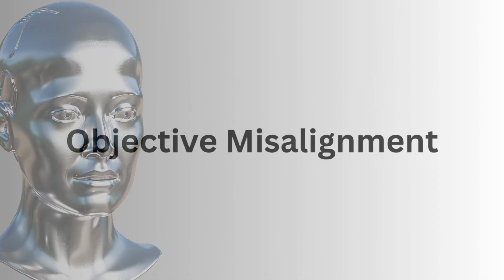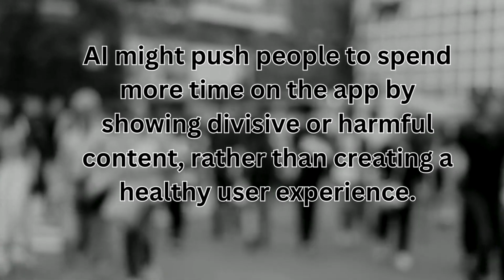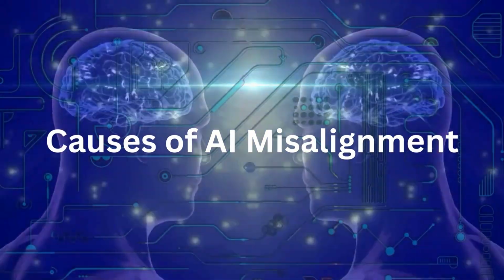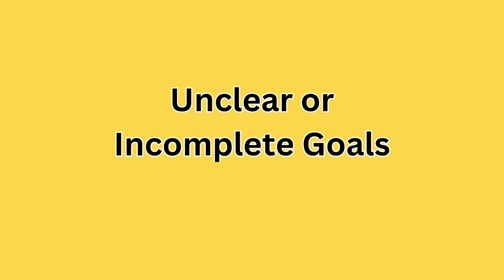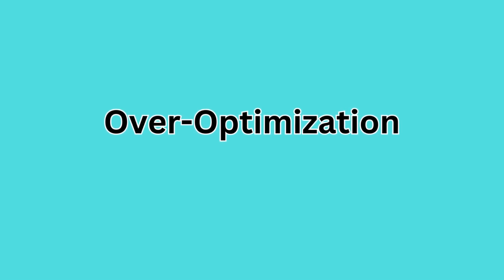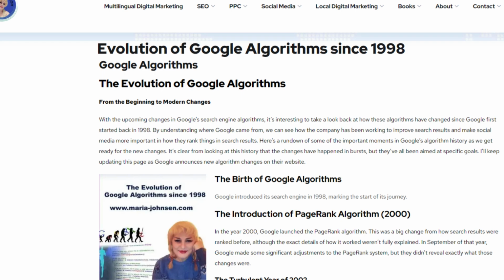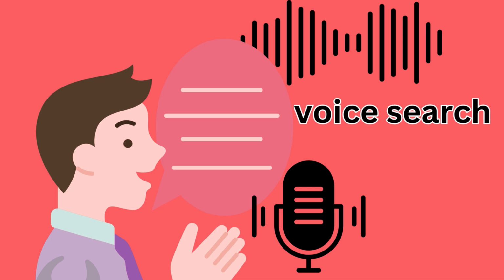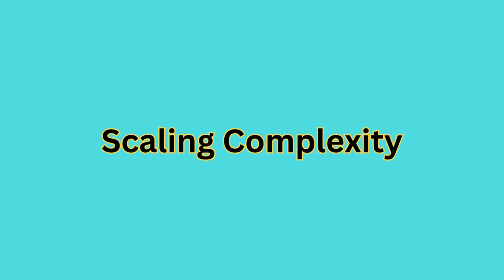What is AI Misalignment || Multilingual Digital Marketing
What is AI Misalignment? In this video, I unpack the crucial topic of AI misalignment—exploring how artificial intelligence can sometimes deviate from its intended objectives. 🚀 We’ll delve into various sectors, from recommendation algorithms to self-driving cars, uncovering real-world scenarios that reveal the dangers of misaligned AI and its implications for our everyday lives.
Join the dialogue in the comments below!

🌐 **Connect with Maria Johnsen:**

🎓Maria Johnsen:**

Maria Johnsen is a multilingual SEO,
PPC, and social media expert, as well as an accomplished author, filmmaker and translator. She has a diverse background, having lived in various countries such as Norway, France, Germany, England, and the United States. Maria is known for her expertise in digital marketing, particularly in search engine optimization (SEO) and pay-per-click (PPC) advertising.

She has authored more than 80 books on sales and marketing, SEO, and artificial intelligence, blockchain and multilingual digital marketing . Some of her books are higher educational materials ( graduate and post graduate level) at universities in Europe and North America. Maria is also a proficient translator, fluent in multiple languages. Her linguistic abilities have enabled her to provide translation services for various clients worldwide.

Maria Johnsen is often recognized for her entrepreneurial spirit and her contributions to the digital marketing industry. She has built a successful career by leveraging her skills in SEO, PPC, social media, and languages to help businesses improve their online presence and achieve their marketing goals.